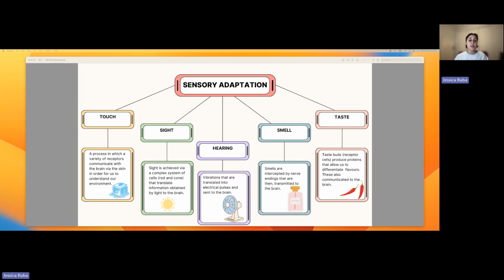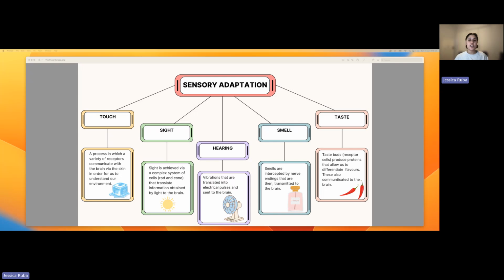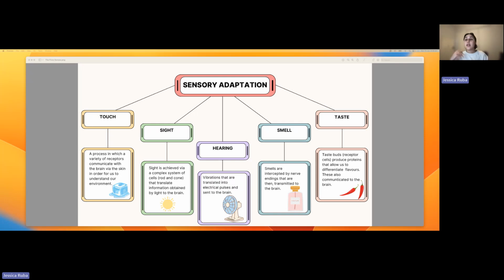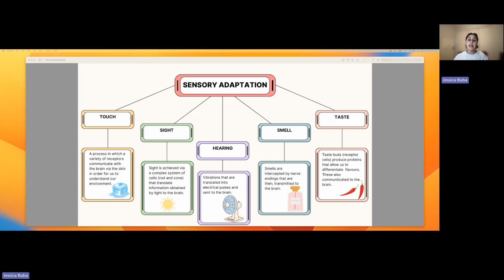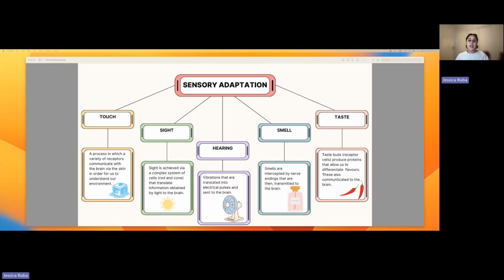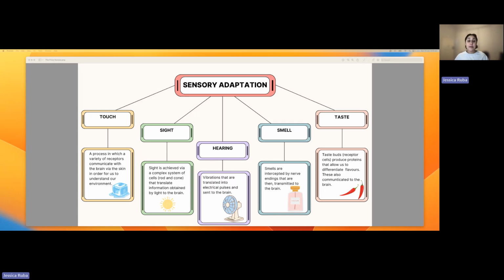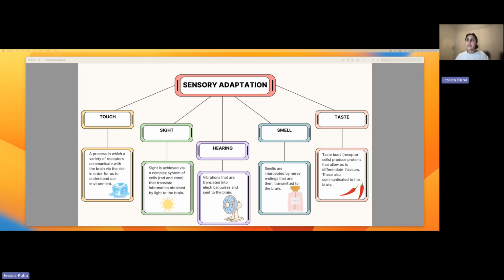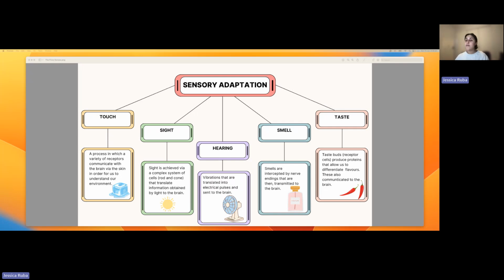Assessment 3 - Mindmap 2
Mindmap 2 based off Module 3